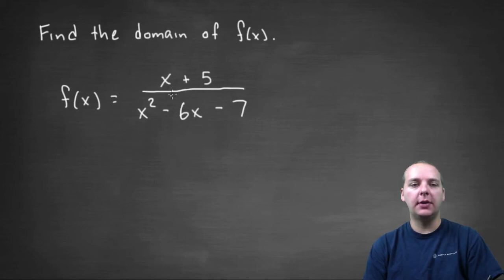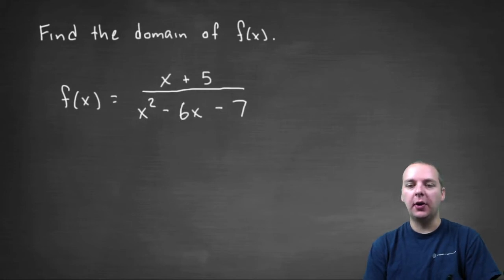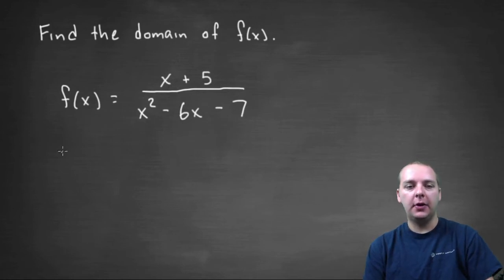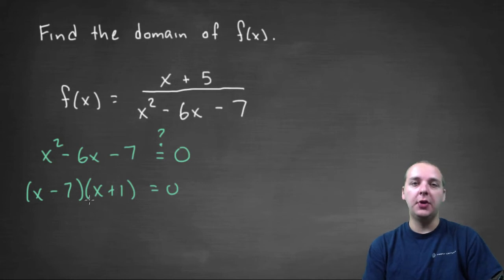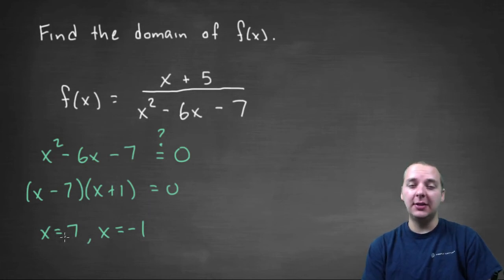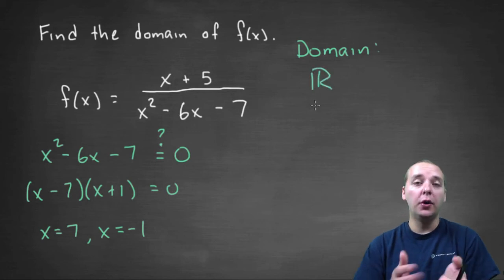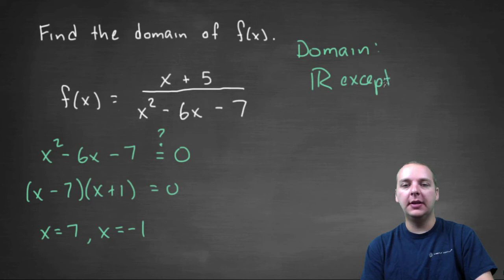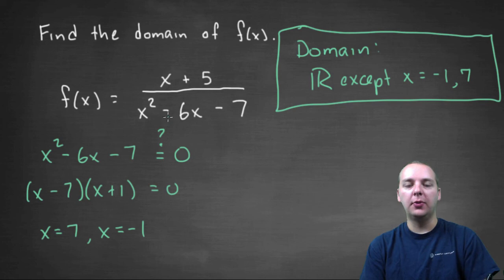How to Find the Domain of a Rational Function - Example 1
If you enjoyed this video, take 30 seconds to find hundreds of free, helpful videos. No registration required! An example illustrating how to find the domain of a rational function.